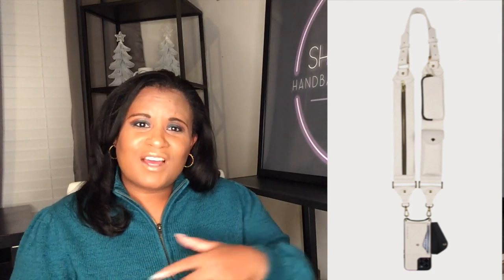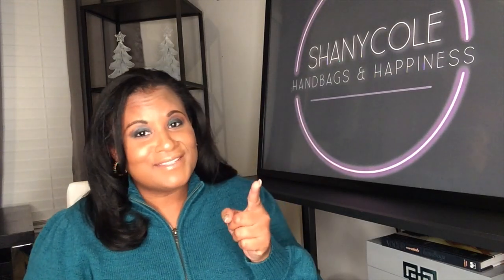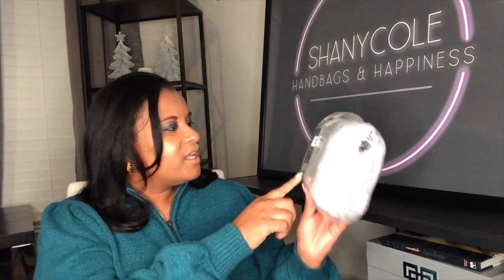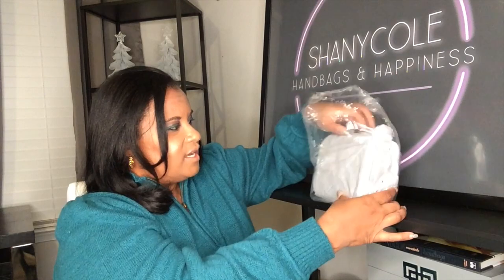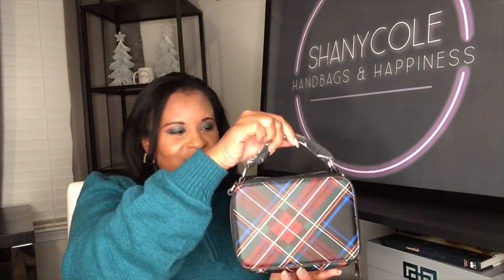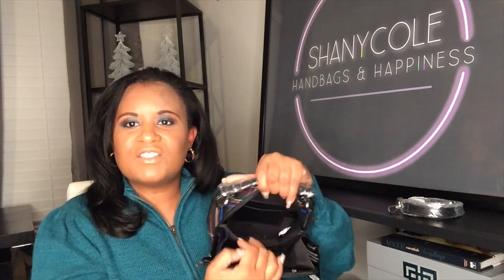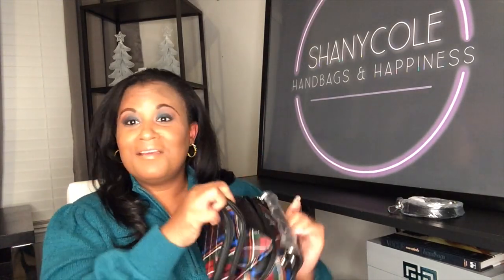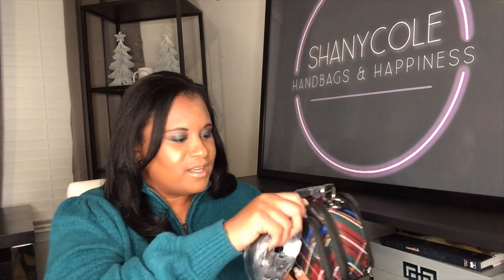Bags on Oprah's Favorite Things 2021 List | K.Carroll Accessories Kelsey Crossbody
Be Safe and Be Happy!

Shanycole

LINKS

Bandolier Billie Utility Crossbody With Case

SJP by Sarah Jessica Parker X Samsonite The Shoeful Convertible Duffel

Peloton Leaderboard name is SHANYCOLE.

Subject to the Referral Program Terms, Rakuten will pay you a $20 Referral Bonus through your Rakuten account for each Qualified Referral.